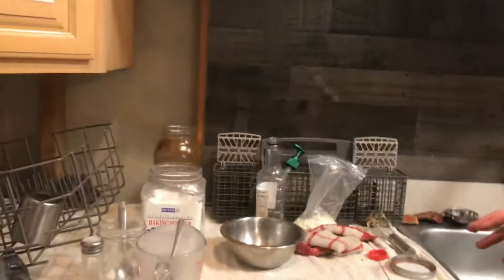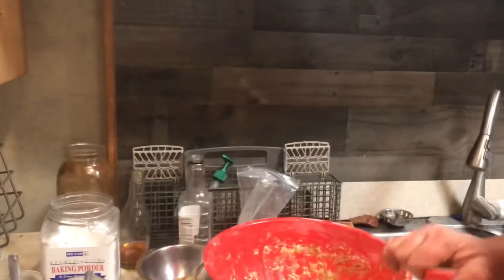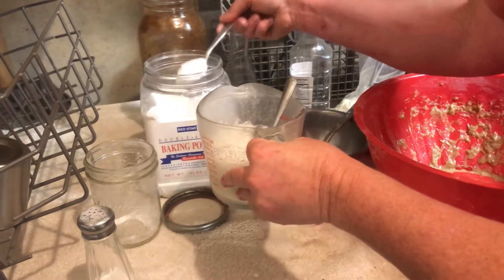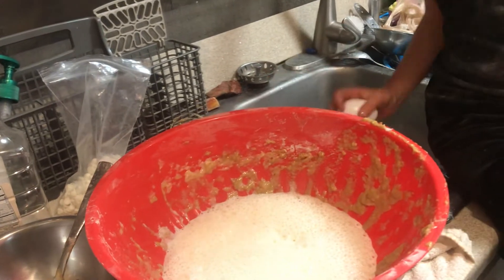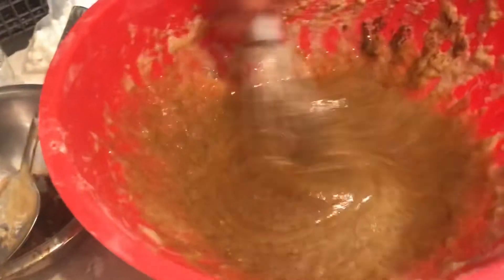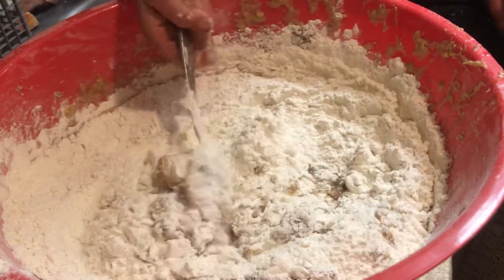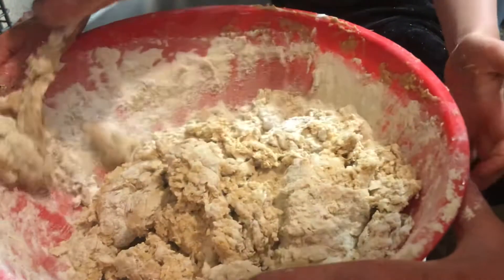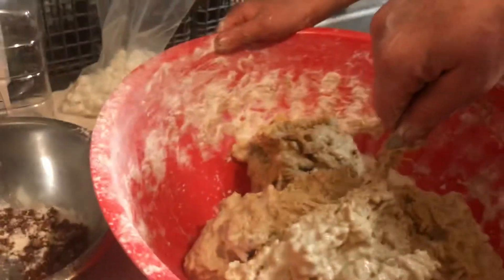Making Bread With Amber